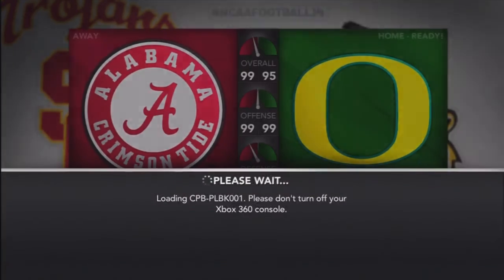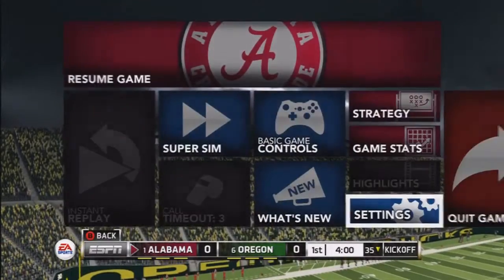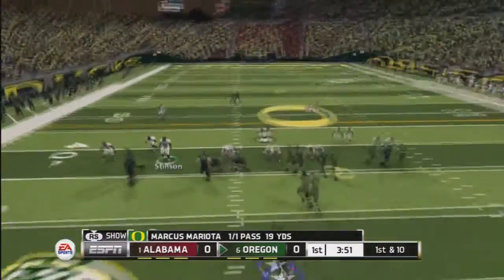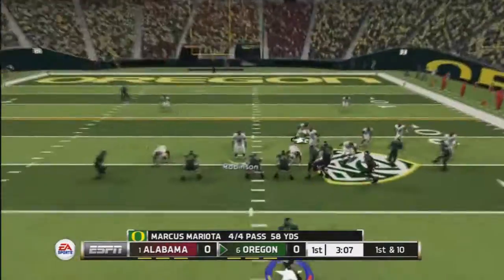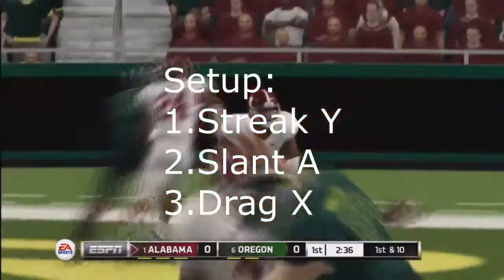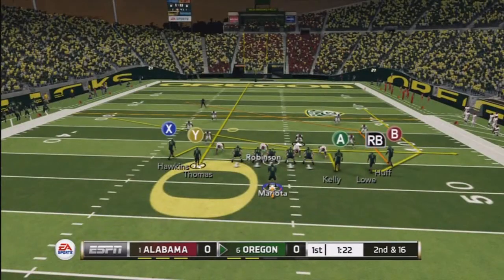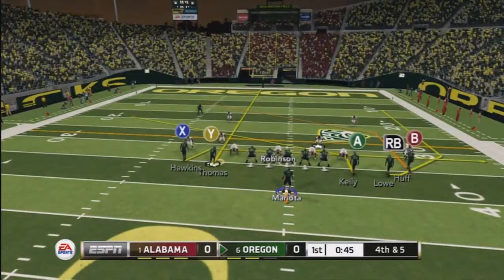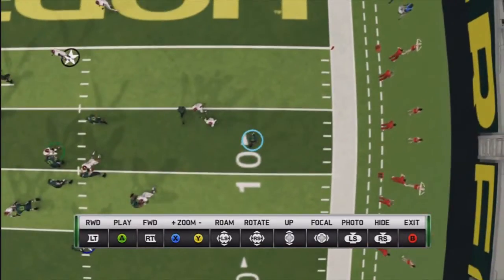NCAA Football 14 Money Play: Mesh Post - 5 WR Tight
Play was founded by KrazzyVol.

Set up:
-Streak Y
-Drag X
-Slant A

That's the basic set up for the play. Be sure to practice it before using it in a game. This is one of the best offensive plays for NCAA Football 14, so be sure to use it frequently.